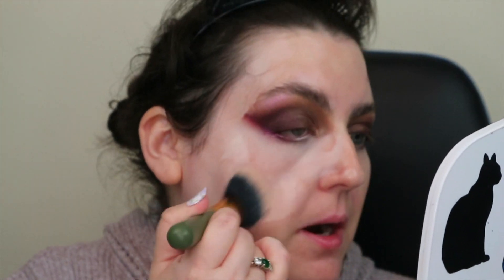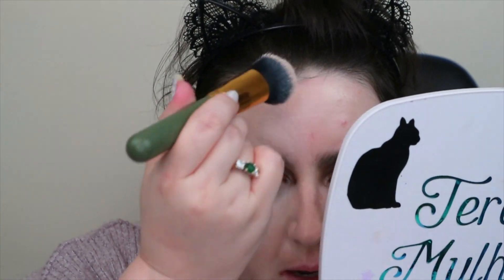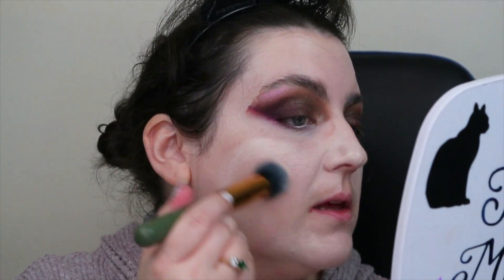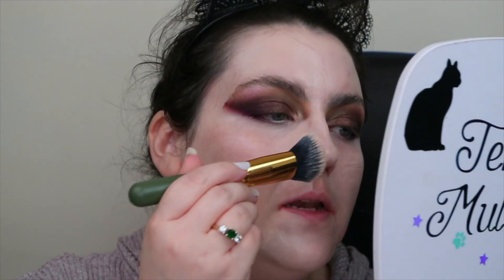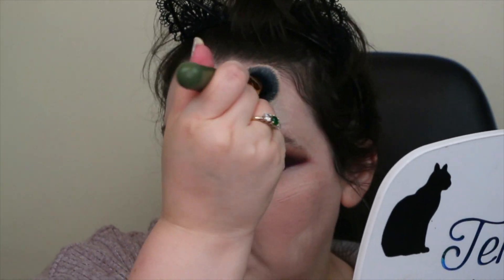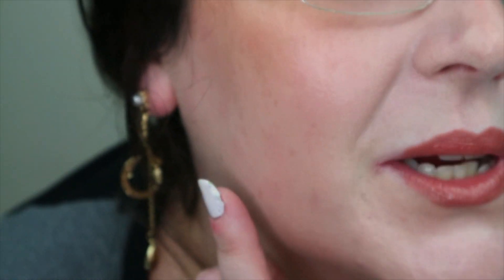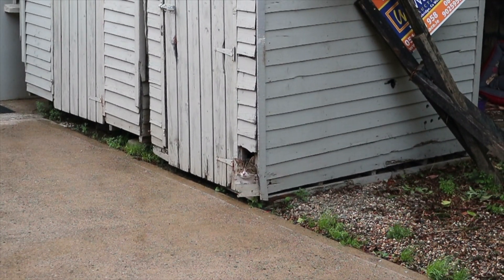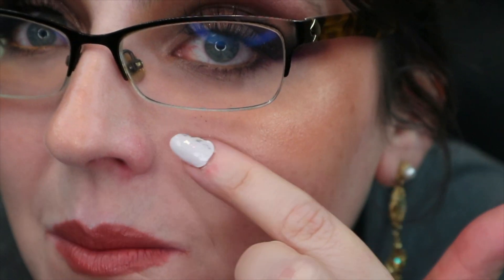Haus Labs Triclone Skin Tech Foundation All Day Wear Test | Is It As Good As They Say? | Rate It Or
Hi friends! As you may have seen in my recent haul videos, I got the Haus Labs Triclone Skin Tech foundation and I wanted to put it through its' paces and do an all-day wear test and show you how it looks in natural light. So, this is what today's video is all about!

Haus Labs *

Sephora UK *

Sephora US and Canada *